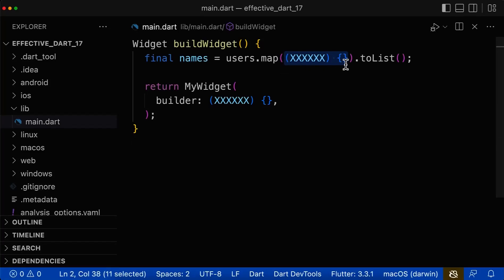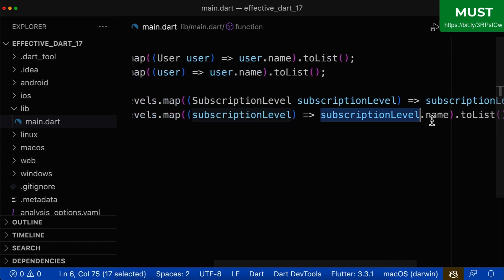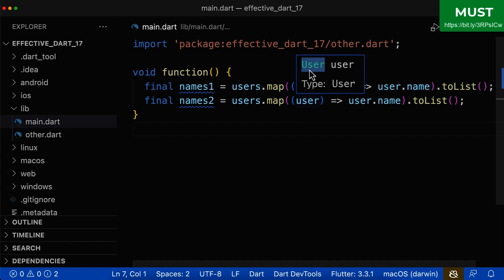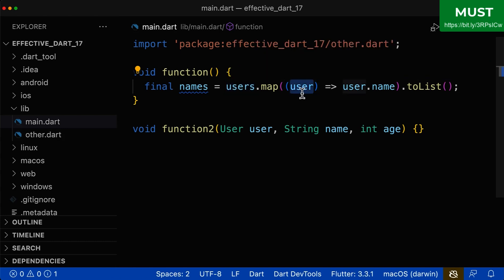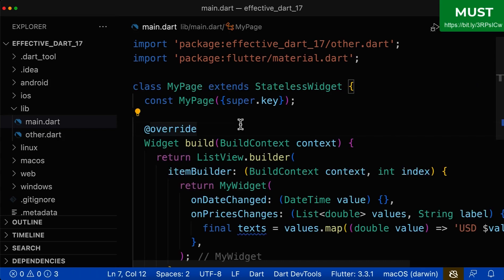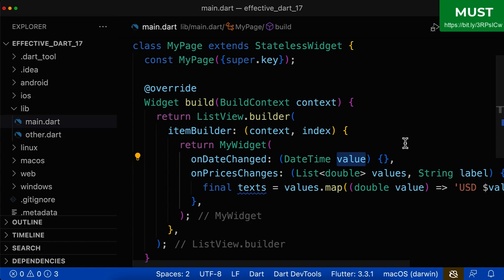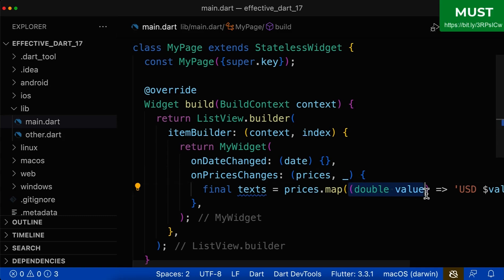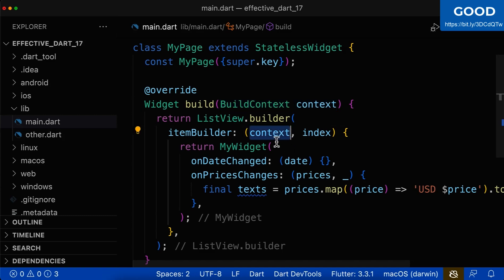Write Clean Flutter Code - Anonymous Functions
How to write high quality and clean Flutter code. For this you need to know Anonymous Functions.